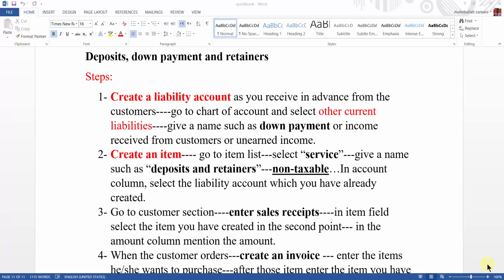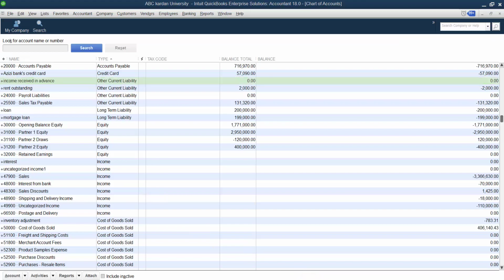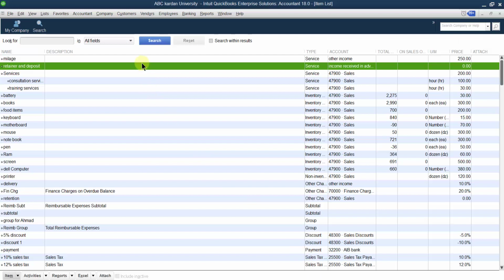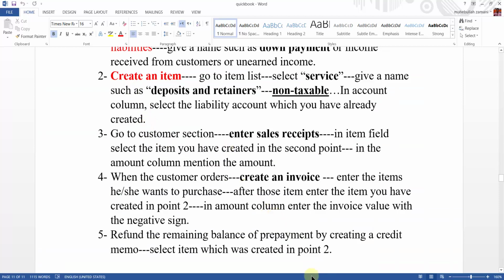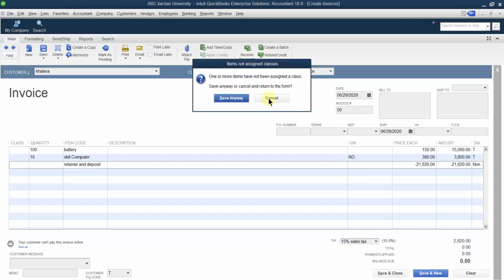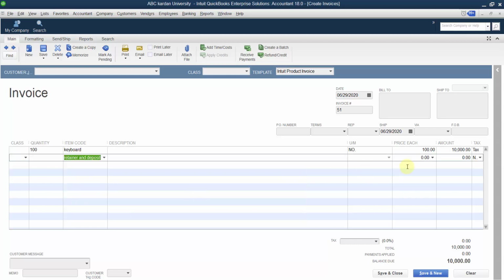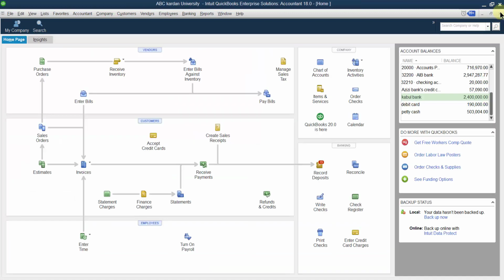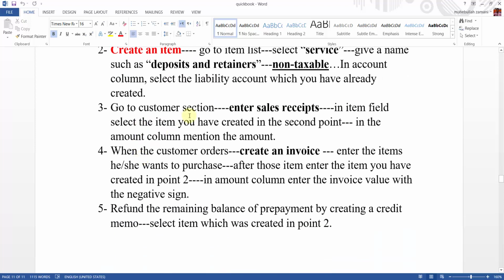Lecture 71: How to Record Advance Receipts from the customers?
this video explains how to record the down payment or advance receipt from the customer in the QuickBooks.